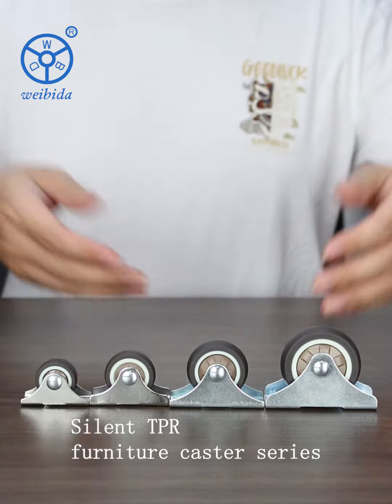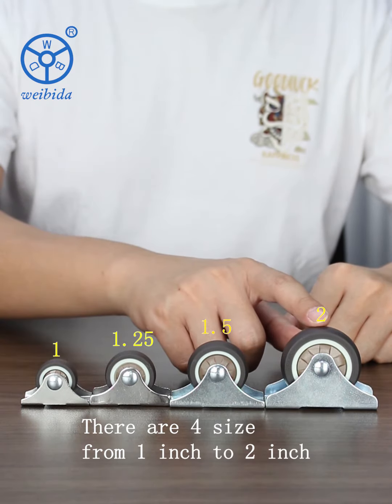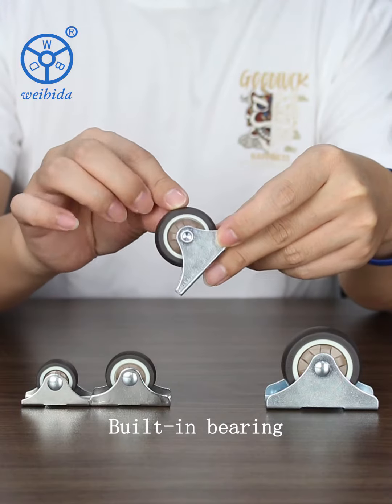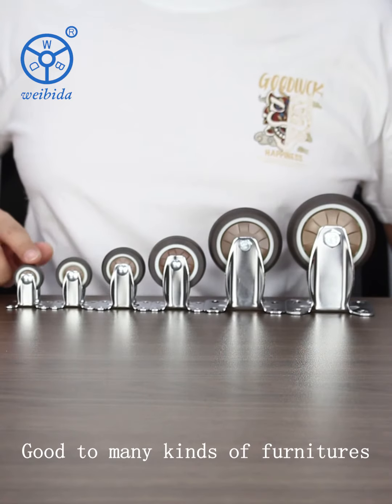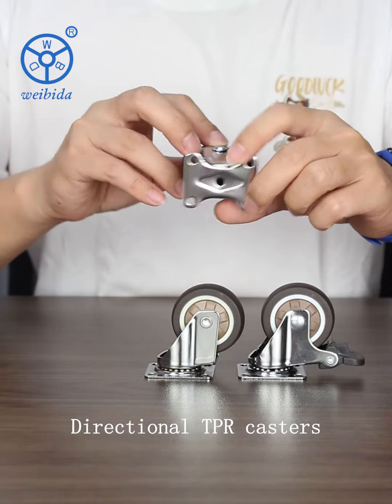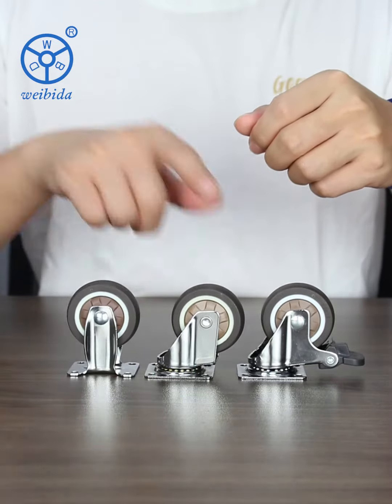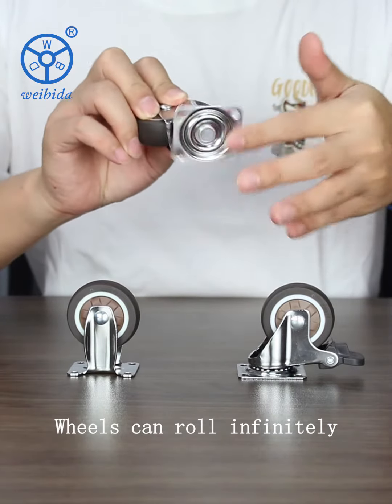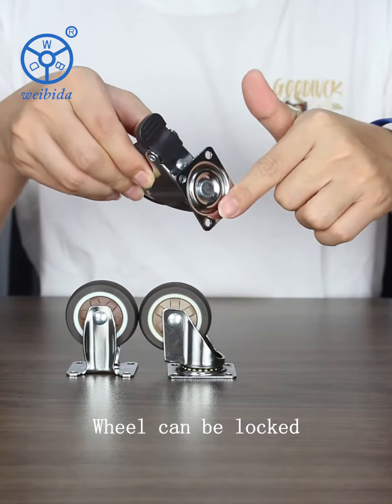Brown TPR furniture casters introduction-YLcaster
Here is the introduction of our brown TPR casters, including common swivel, fixed, and brake models, as well as small size rail wheels
We can offer you more possibilities.